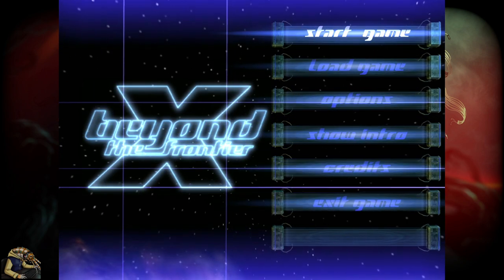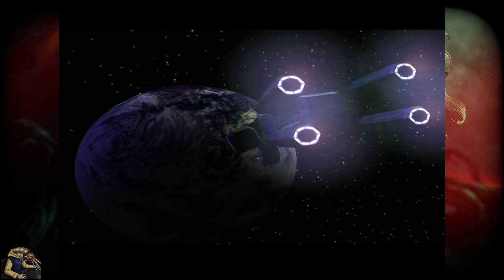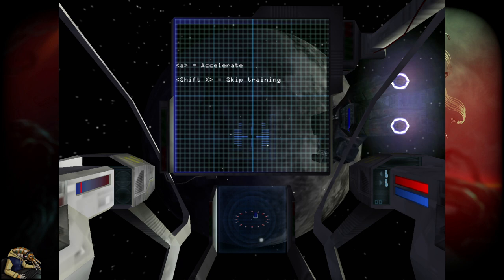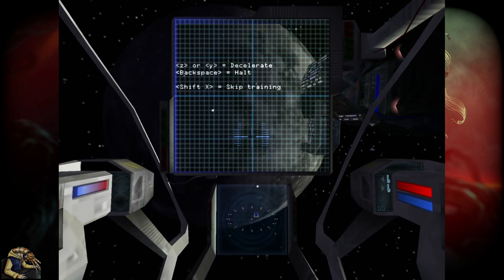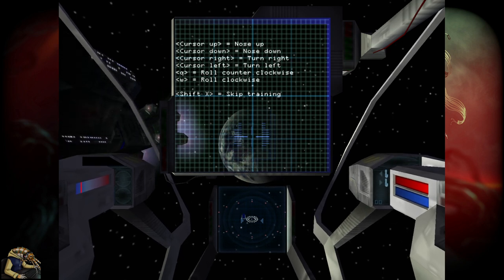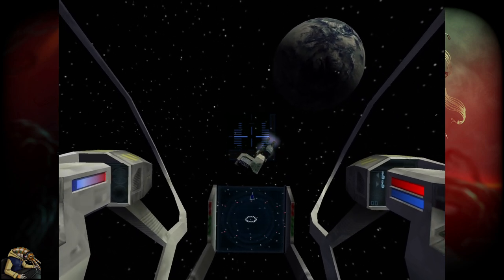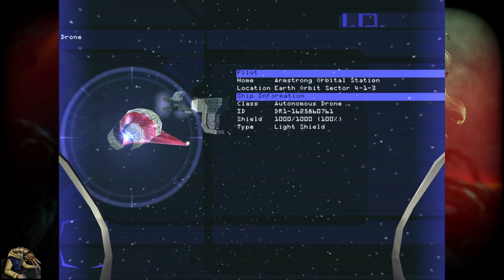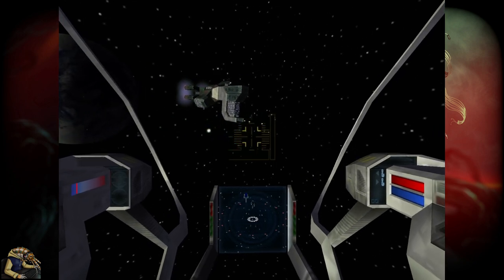X: Beyond The Frontier | Part 01 | The Jump-Accident [Let'sPlay]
1999
USK: ?
Developer: Egosoft
Publisher: THQ
Genre: Simulation